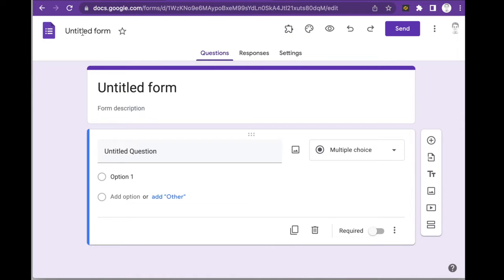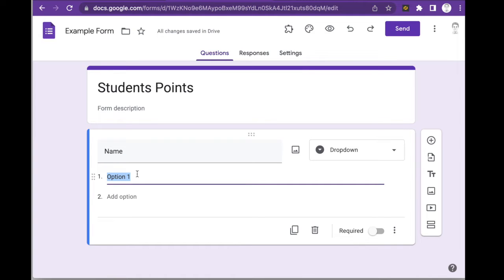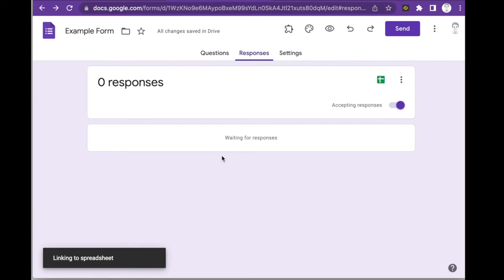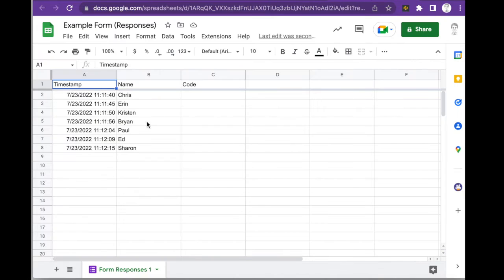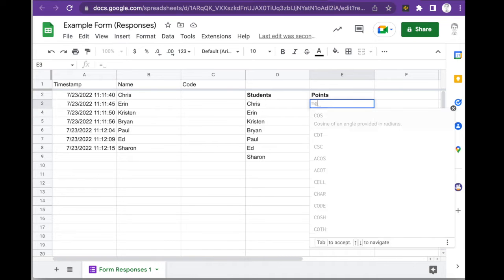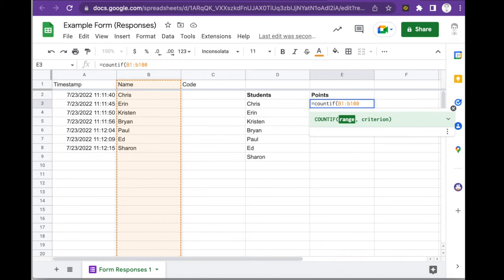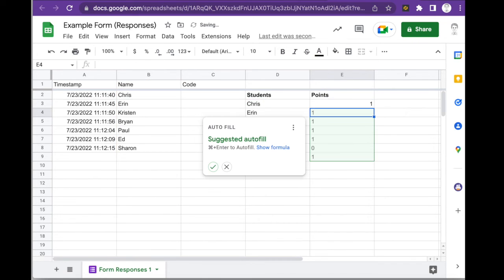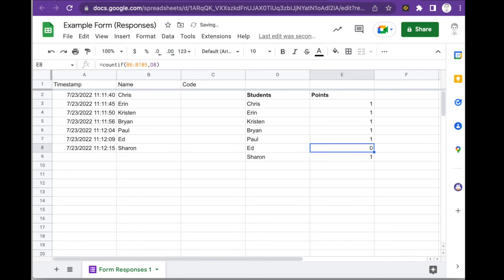Using the Countif function in Google Sheets Introduction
Using countif in google sheets, with a drop down list,  a teacher can accumulate Good behaviour points or keep tabs on work completion.   The function used is =countif(B1:B100,c2)  C2 is an example of where you see the name you are looking to count